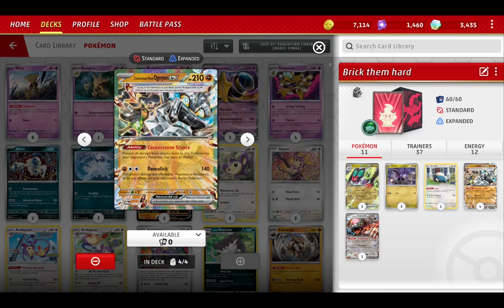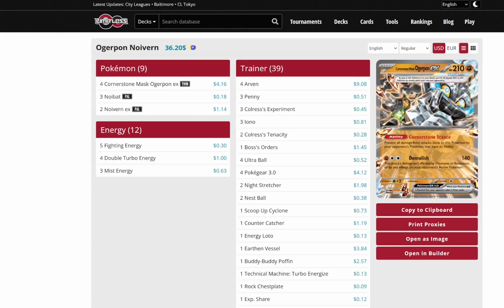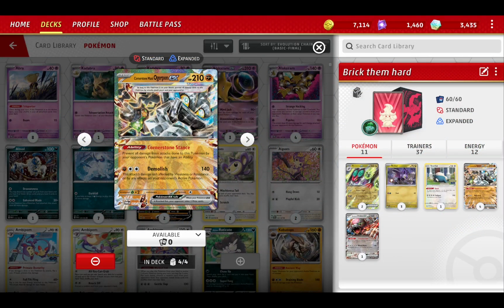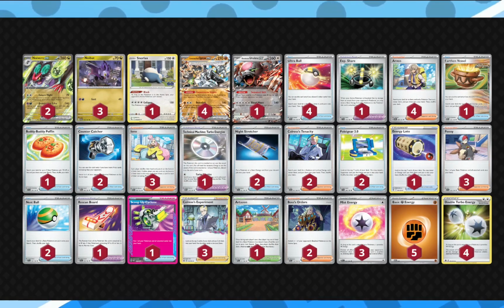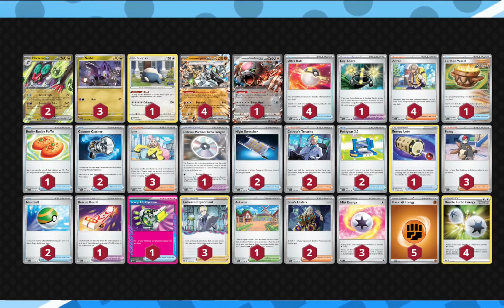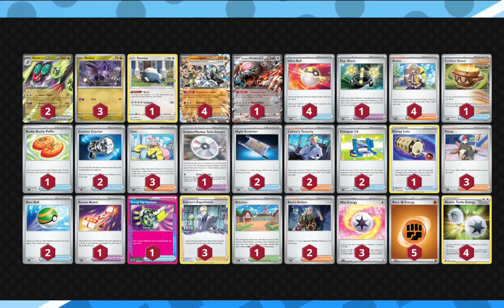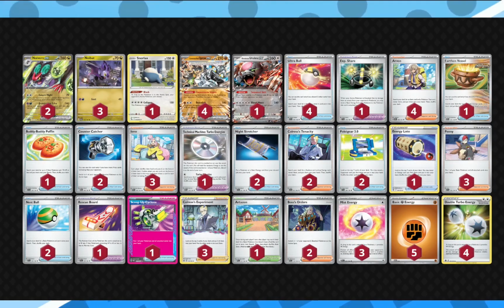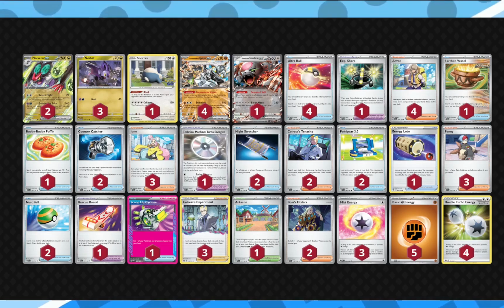[Ogerpon-Noivern] You HAVE to try this ANTI-META DECK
Deck list:

Pokémon: 11
2 Noivern ex PAL 153
3 Noibat PAL 152
1 Snorlax PGO 55
4 Cornerstone Mask Ogerpon ex TWM 112
1 Bloodmoon Ursaluna ex TWM 141

Trainer: 37
4 Ultra Ball SVI 196
1 Exp. Share SVI 174
4 Arven OBF 186
1 Earthen Vessel PAR 163
1 Buddy-Buddy Poffin TEF 144
2 Counter Catcher PAR 160
3 Iono PAL 185
1 Technical Machine: Turbo Energize PAR 179
2 Night Stretcher SFA 61
2 Colress's Tenacity SFA 57
2 Pokégear 3.0 SVI 186
1 Energy Loto ASR 140
3 Penny SVI 183
2 Nest Ball SVI 181
1 Rescue Board TEF 159
1 Scoop Up Cyclone TWM 162
3 Colress's Experiment LOR 155
1 Artazon PAL 171
2 Boss's Orders PAL 172

Energy: 12
3 Mist Energy TEF 161
5 Fighting Energy SVE 6
4 Double Turbo Energy BRS 151